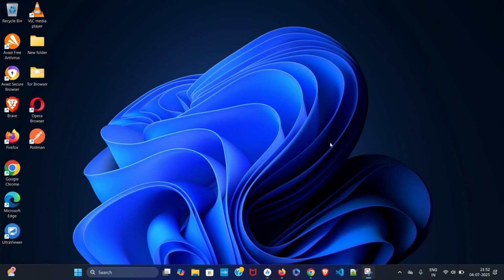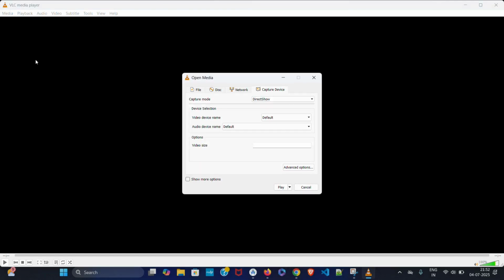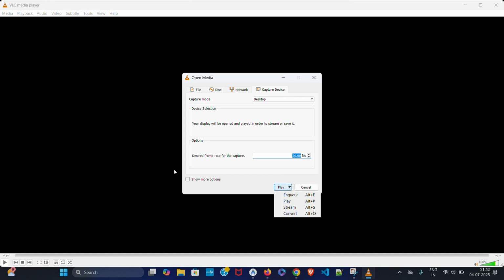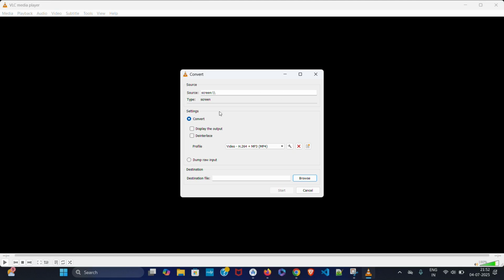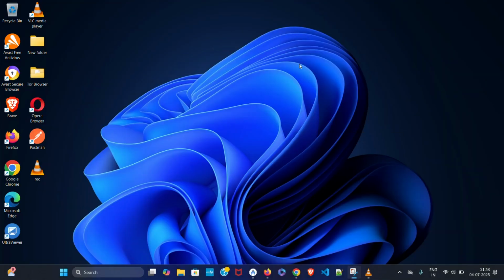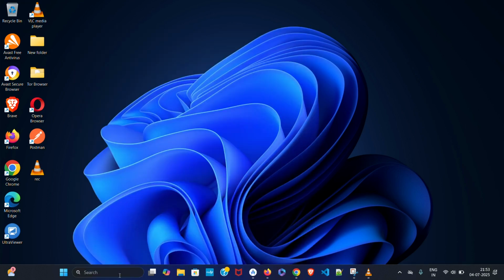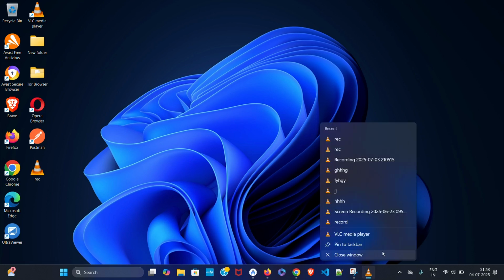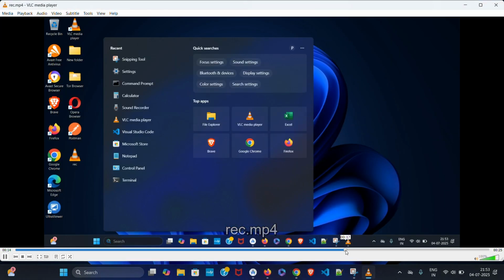How to Record Your Screen Using VLC Media Player | Easy Screen Recording Tutorial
Did you know you can use VLC Media Player to record your screen? 🎥
In this step-by-step tutorial, I’ll show you how to use VLC — a free and popular media player — to capture your desktop screen without needing any extra software!

📌 What you’ll learn:

    How to set up VLC for screen recording

    Adjusting frame rate and resolution

    Saving your screen capture in high quality

    Tips to improve your screen recording experience

Perfect for tutorials, demos, and presentations!